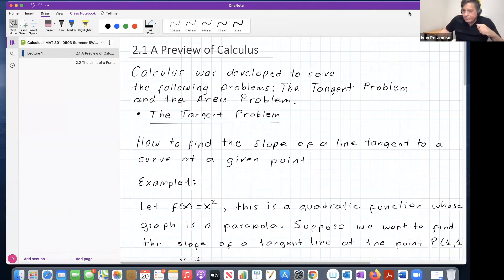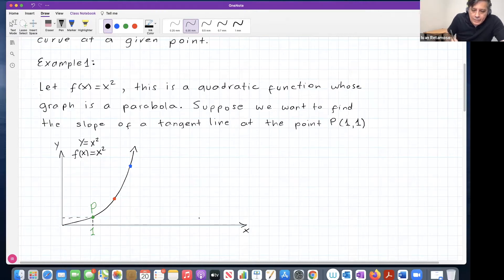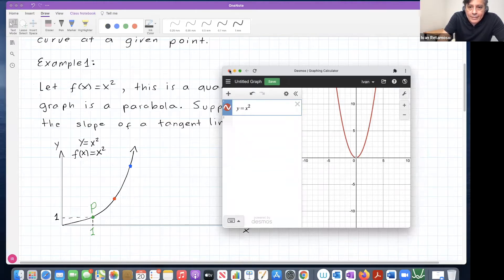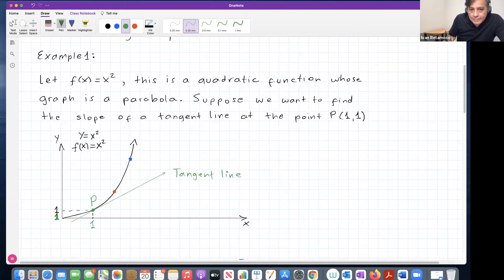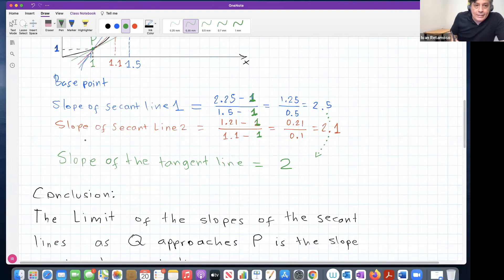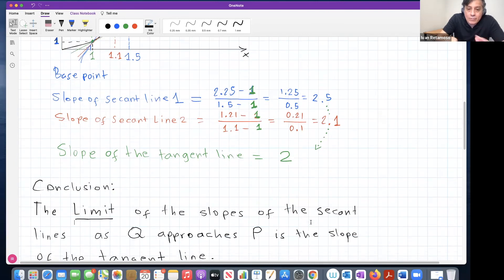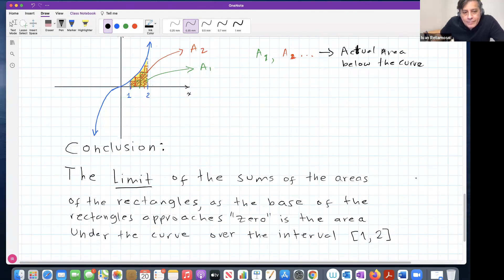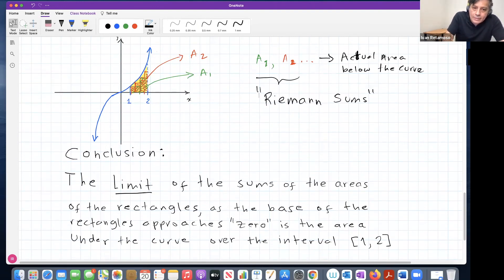A Preview of Calculus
This video is about A Preview of Calculus